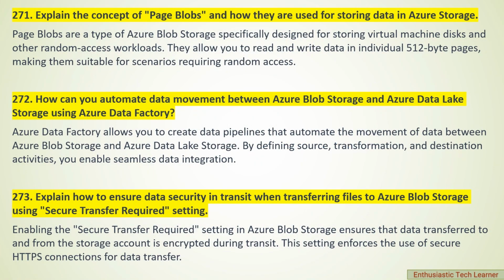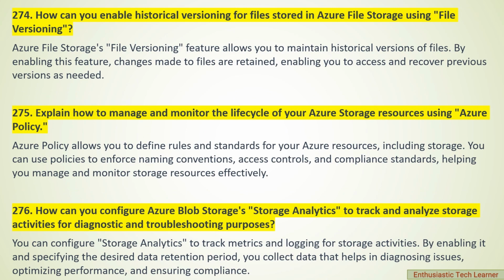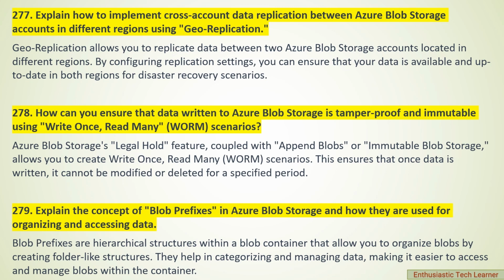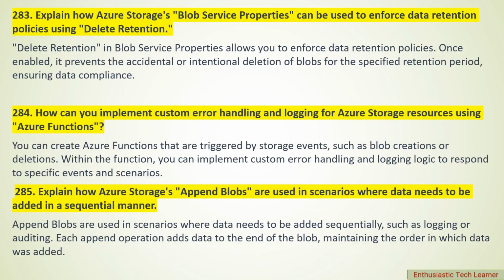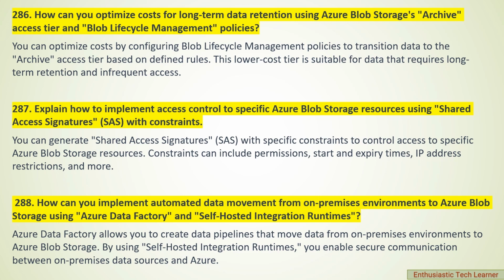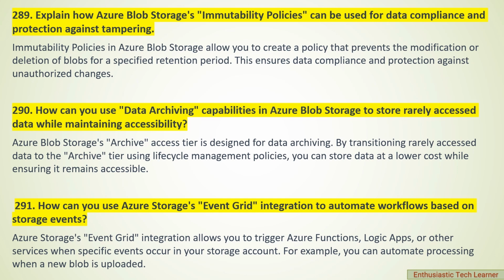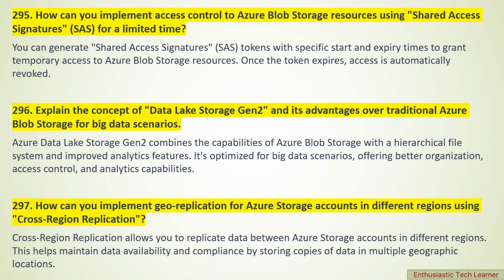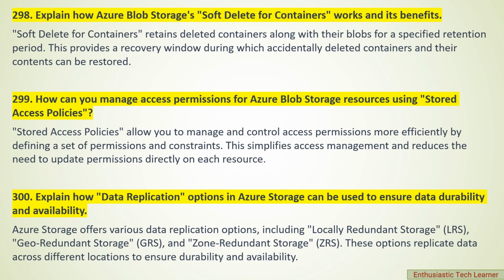Latest Azure Storage Interview Questions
Welcome to our comprehensive Azure Storage, Function App, DevOps, Redis, App Services Question and Answer session! 🚀 Whether you're preparing for an interview or simply looking to expand your knowledge of Azure Storage, this video is packed with insightful answers to common and challenging questions.

🔍 Curious about the fundamentals of Azure Storage and other services ? We've got you covered. 💡 Wondering how to optimize data redundancy and availability? We'll break it down. 🌐 Interested in understanding various storage types and their ideal use cases? Look no further. 🚦 Exploring scalability and performance? We'll guide you through the key points. 📊 Need insights into securing your Azure Storage accounts? We've got important tips to share.

Join us as we demystify Azure Storage/App Service/DevOps/Function App/Redis concepts, provide practical insights, and equip you with the knowledge you need to ace those technical interviews or enhance your cloud expertise. 🎙️🔔

Here are public documentation links for Azure Storage